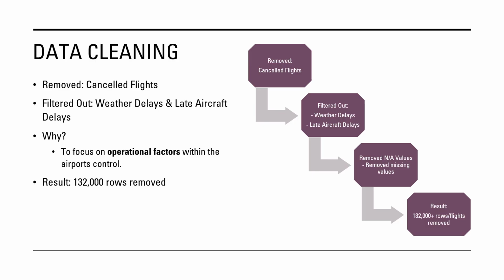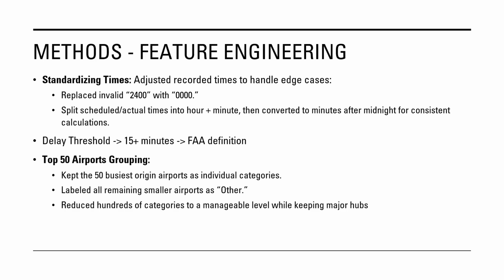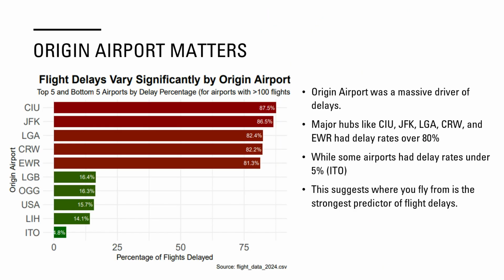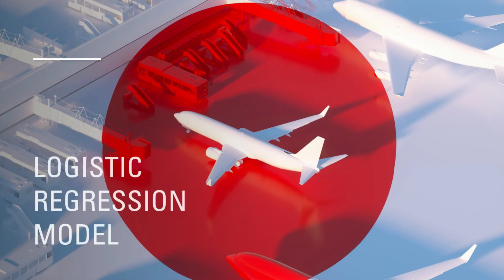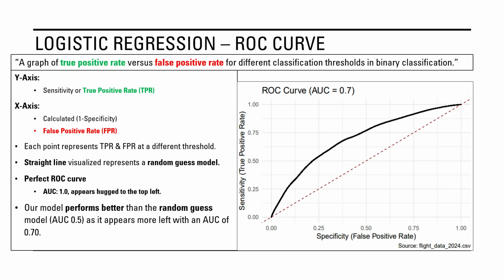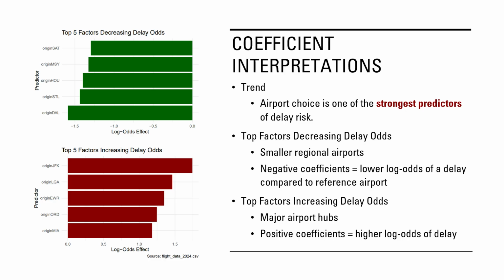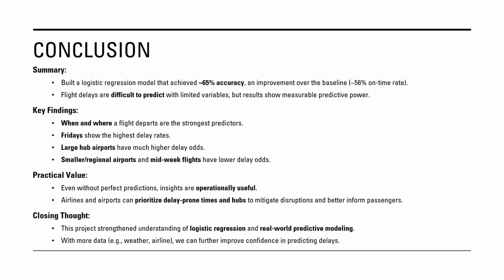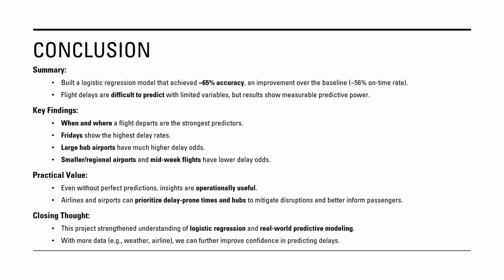Flight Delay Prediction: Data Cleaning, Modeling, and Results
ESOC214 - Introduction to Data Science

This presentation walks through my analysis on predicting the likelihood of flight delays based on origin airport, scheduled departure time, day of the week, and flight distance. The presentation covers the project motivation, the structure and source of the dataset, key data-cleaning steps, feature engineering, visuals, and the main patterns that emerged from the analysis. I also discuss limitations, challenges, and possible next steps for expanding the model.